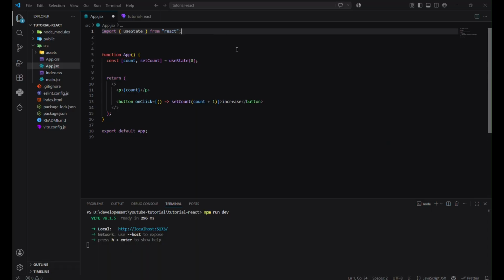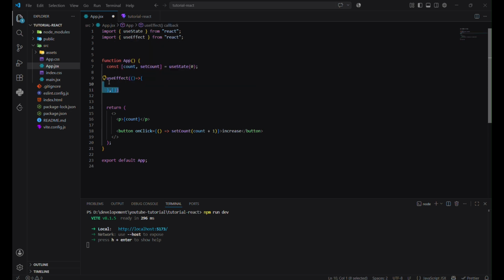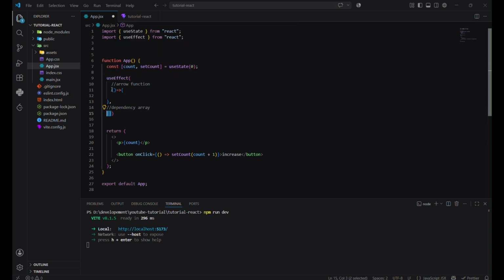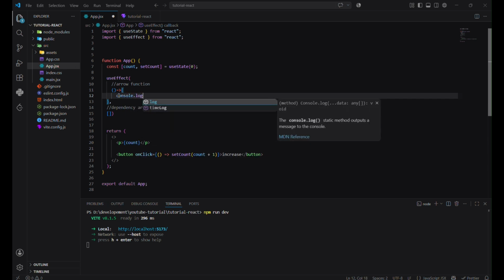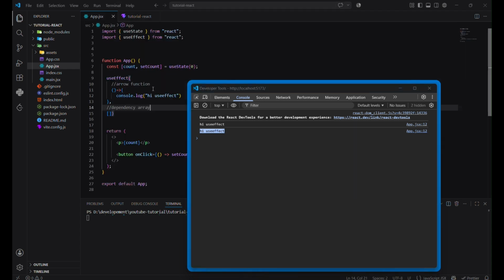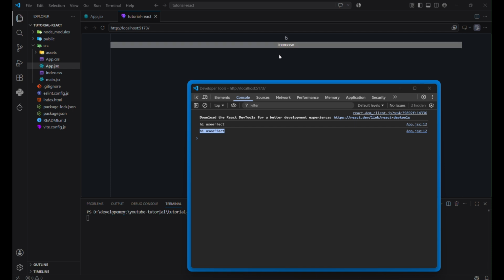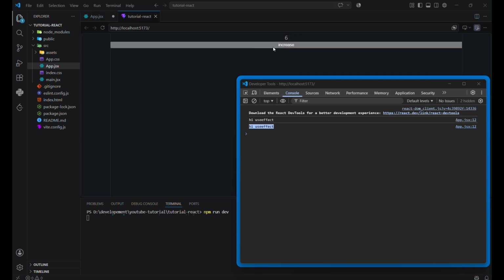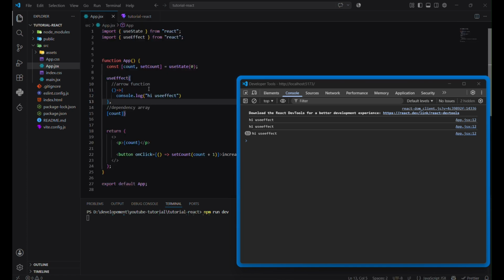Learn React useEffect in 230 Seconds!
Master React `useEffect` in under 4 minutes!

In this fast-paced, straight-to-the-point tutorial, you’ll learn how side effects work in React, how to use the `useEffect` hook correctly, and how to master dependency arrays without getting stuck in infinite loops—no fluff, no wasted time.